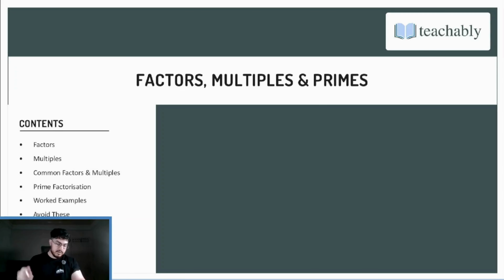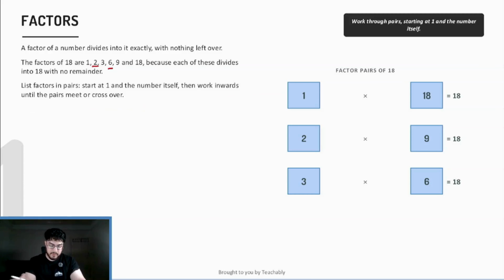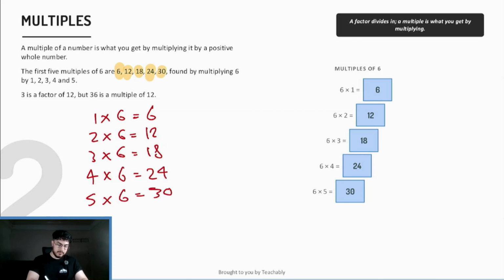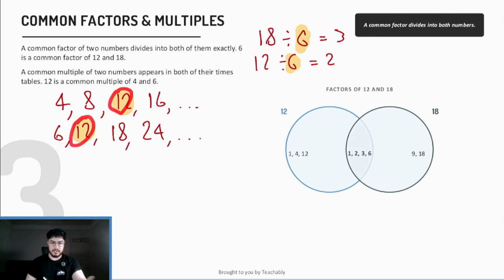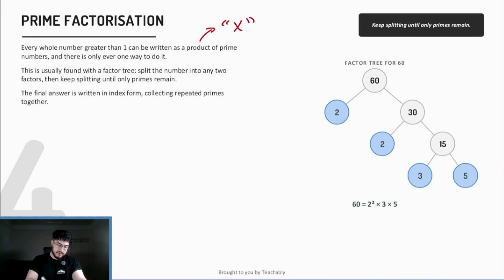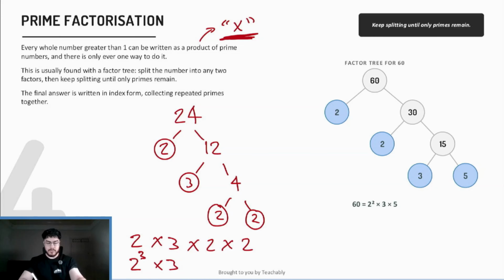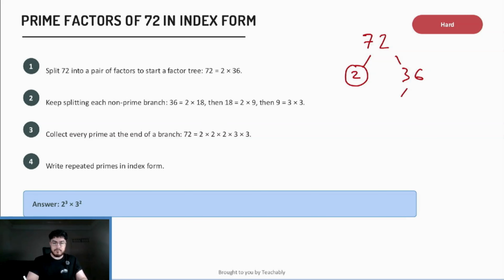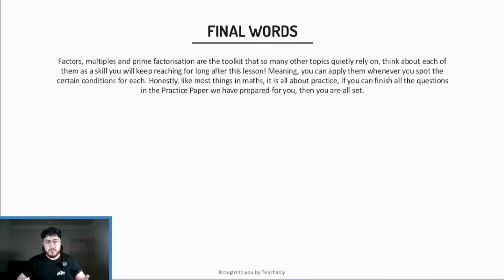Factors, Multiples & Primes GCSE Maths | Factorisation & Factor Trees (Full Lesson + Practice Paper)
Master Factors, Multiples & Primes in GCSE Maths with this complete revision lesson covering factors, multiples, common factors, common multiples, prime numbers and prime factorisation using factor trees.

This lesson is perfect for both Foundation and Higher GCSE Maths students studying Edexcel, AQA or OCR.

On the page you'll find:
✅ Full written lesson
✅ Downloadable GCSE practice paper
✅ Fully worked mark scheme
✅ Additional revision resources

📖 In this lesson you'll learn:

• Factors
• Multiples
• Common factors
• Common multiples
• Prime numbers
• Prime factorisation
• Factor trees
• Index form
• Exam technique
• Common GCSE mistakes
• Worked exam questions

🎯 Need help improving your GCSE Maths grade?

At Teachably, we specialise in 1-to-1 online GCSE Maths tuition.

✔ Personalised learning plan
✔ Weekly online lessons
✔ Tailored homework
✔ Parent progress updates
✔ Proven system that has helped hundreds of students improve their grades

🎓 FREE Parent Video Course

"Why Your Child Is Stuck At The Same GCSE Maths Grade (And Exactly How To Fix It)"

🌐 Visit Teachably

📲 Follow Teachably

⏱ Chapters

00:00 Introduction
02:34 Factors
09:05 Multiples
11:55 Common Factors & Common Multiples
17:32 Prime Factorisation & Factor Trees
23:17 Worked Exam Questions
27:45 Common GCSE Mistakes
30:28 Final Tips